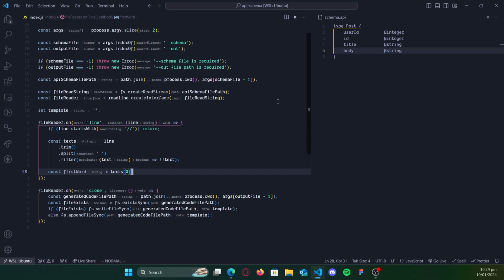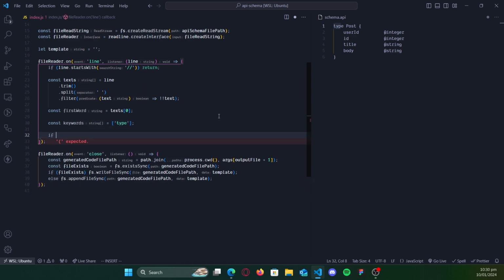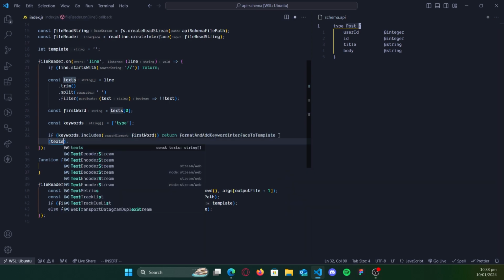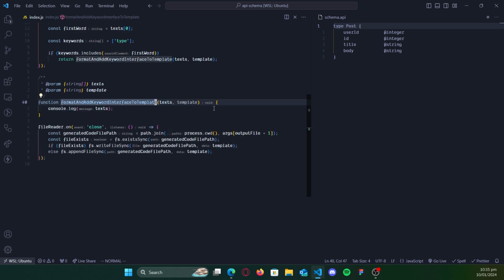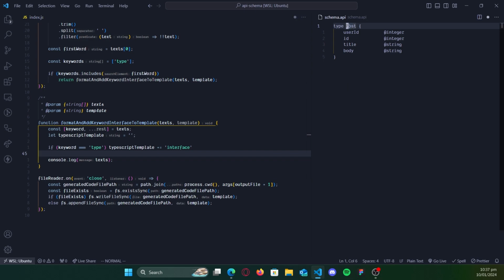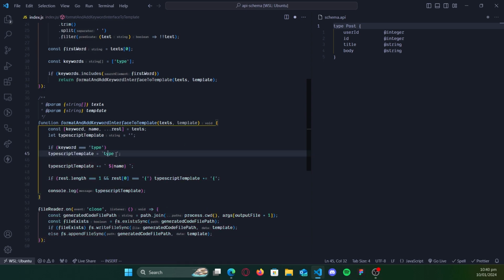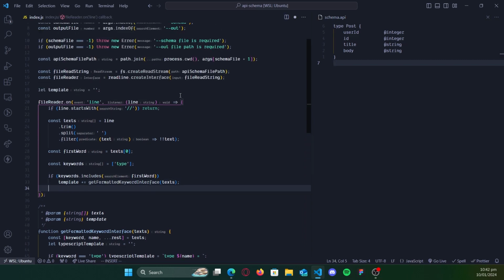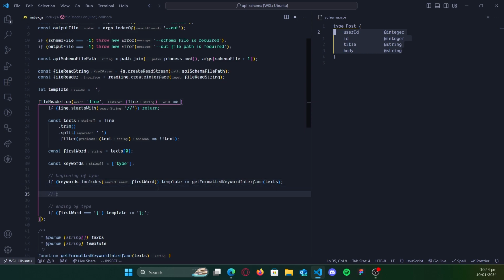Creating React Hook Code-Generator | Part 3 | Translating Type Schema to Typescript